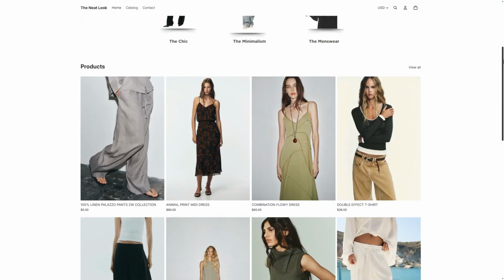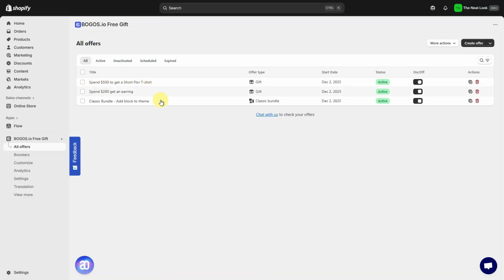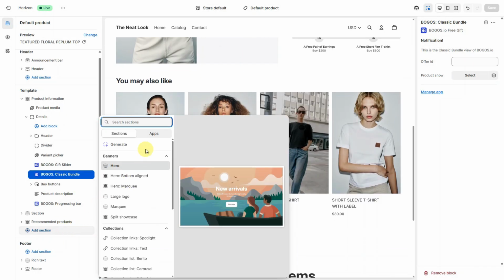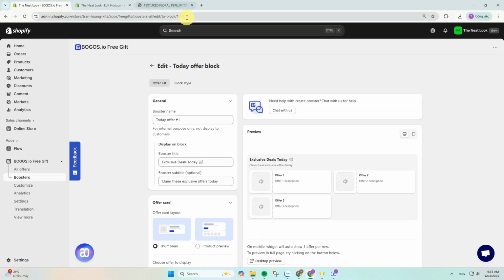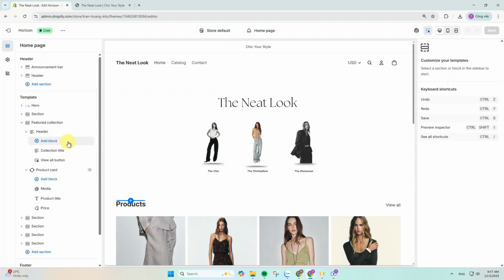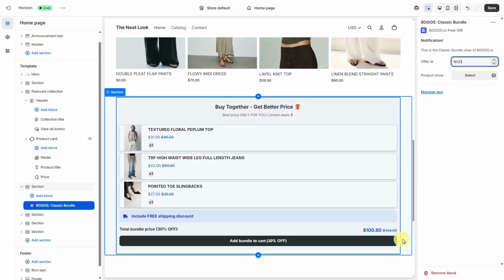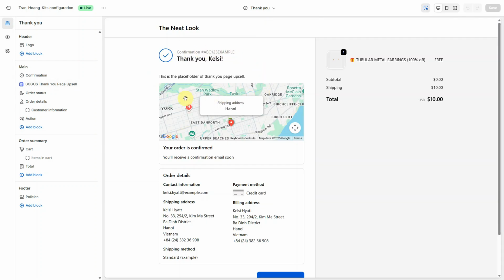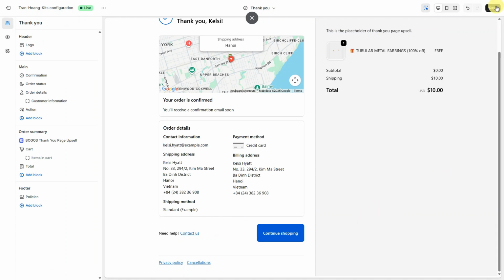How to Add and Move Bundle, Discount, Upsell Widgets of BOGOS app on Your Shopify Store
Want full control over where your BOGOS offers appear on your Shopify store? This tutorial shows you exactly how to display BOGOS blocks on any page.

🕐 TIMESTAMPS

00:00 Intro to displaying BOGOS blocks
00:26 Add blocks to Product Page
01:10 Add Booster blocks to Product Page
01:49 Add blocks to other pages (homepage, collections, cart)
02:20 Add blocks to Checkout and Thank You pages
03:21 Closing